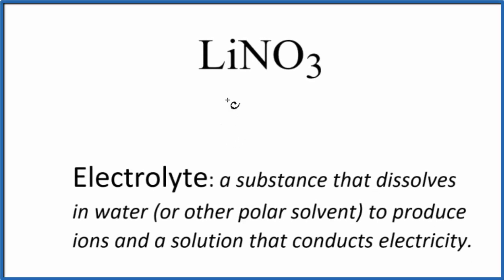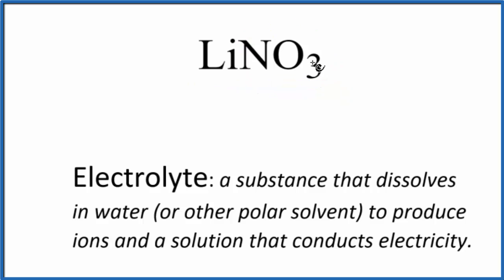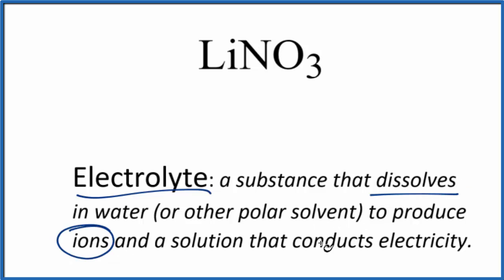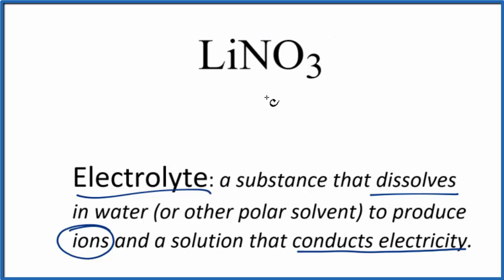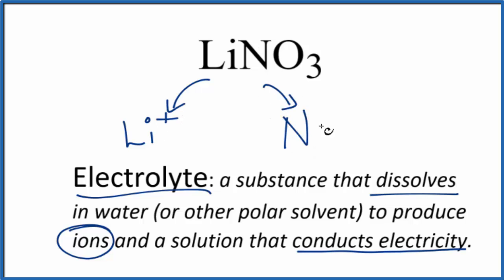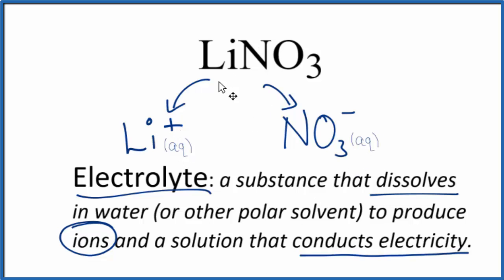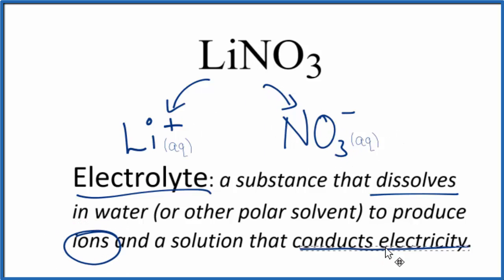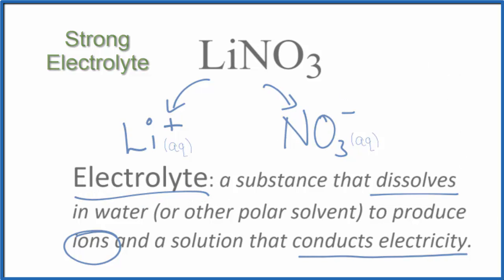Is LiNO3 (Lithium nitrate) an Electrolyte or Non-Electrolyte?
To tell if LiNO3 (Lithium nitrate) is an electrolyte or non-electrolyte we first need to know what type of compound we have. Because Li + is a metal and NO3 - is a non-metal(s) we know that LiNO3 is an ionic compound.

Most ionic compounds are soluble in water, but not all. We can tell that Lithium nitrate is soluble by looking at a solubility chart or memorizing the solubility rules

Lithium nitrate is soluble in water it will dissociate completely into its ions. Therefore we consider LiNO3 to be a strong electrolyte.

Dissolving electrolytes in water will produce a solution that will conduct electricity. In the case of LiNO3, a strong electrolyte, it dissociates completely into its ions in water and the solution will conduct electricity.